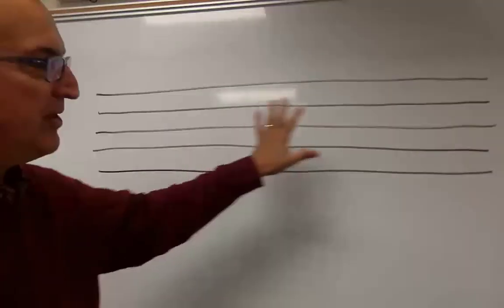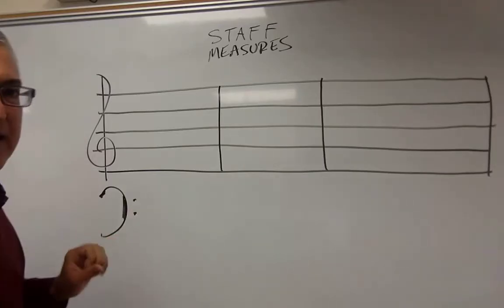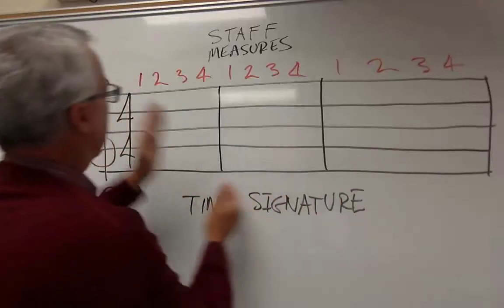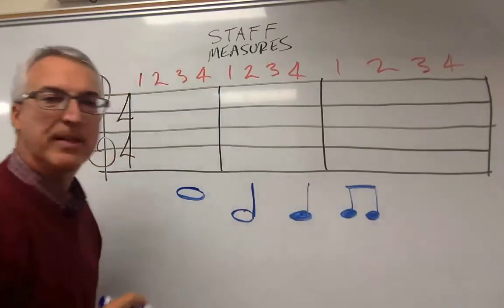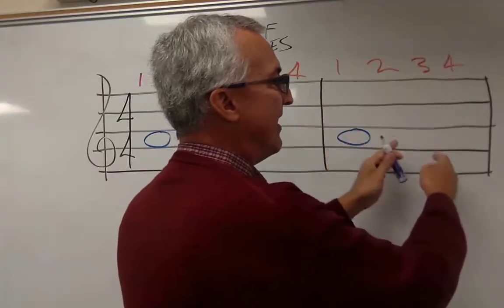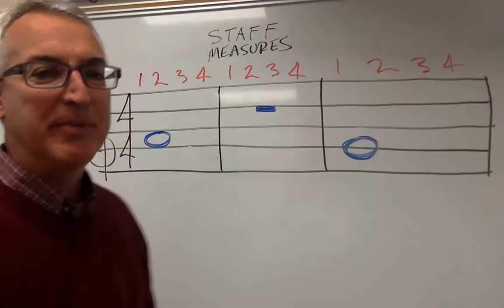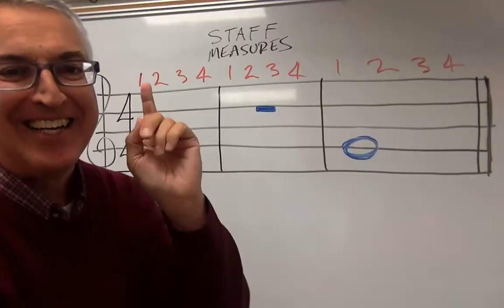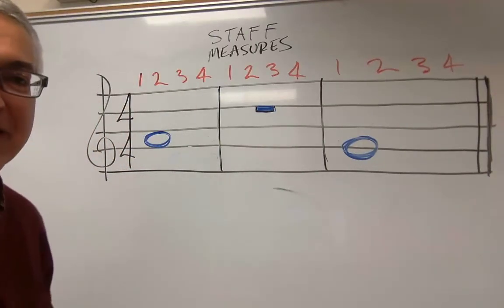Introduction to Music Notation, 4/4 Time Signature, and Whole Notes/Whole Rests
In this brief video, Dr. Watson explains the basics of simple music notation, including: Staff, Clef (Treble and Bass), Measure, Bar Line (and Final Double Bar Line), Time Signature, Whole Note, Whole Rest, Line Note and Space Note.
This video serves as good preparation for most beginning band students for reading the opening exercises in their band lesson books.